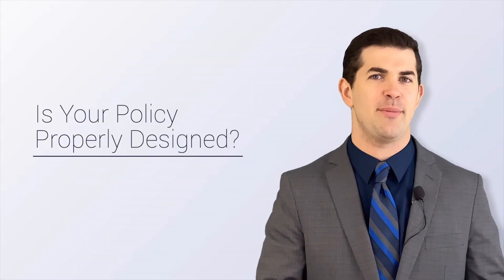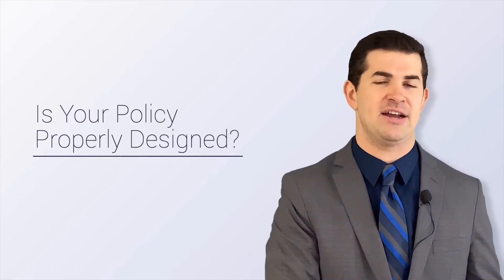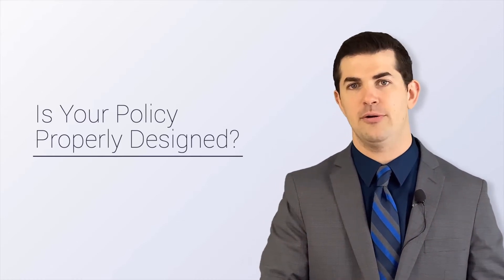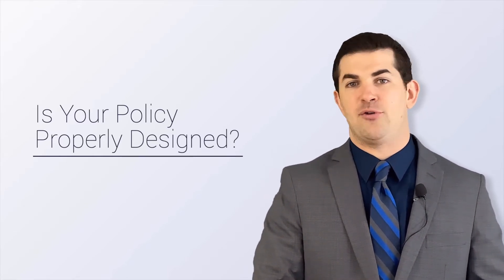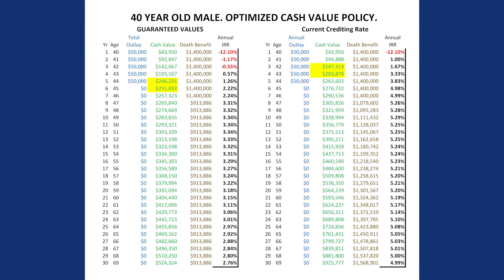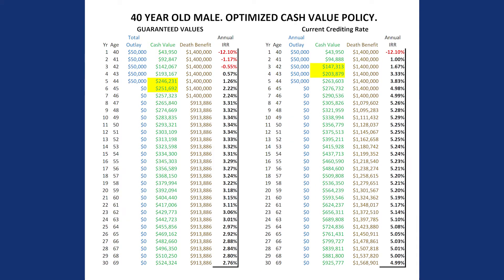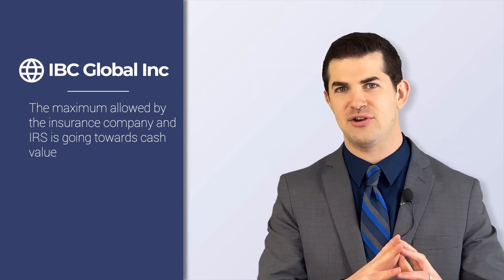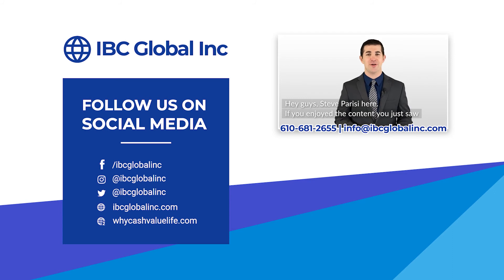Is Your Whole Life Policy Properly Structured? | IBC Global, Inc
Timestamps:
00:05 Intro (Is YOUR Policy Properly Designed?)
00:23 A Properly Designed Policy Could Bring So Much More Money in Cash Value
00:56 To Maximize Cash Value, You'll See It Fall Somewhere Between 8-9,000 or More
01:10 What is My Breakeven Point?
01:31 To Know It's Properly Designed: #1 More Money Upfront, More Money Long Term
02:12 #2 The maximum allowed by the insurance company and IRS is going towards cash value
02:30 #3 85% or more of your payment reached cash value
02:39 IBC global Contact Information